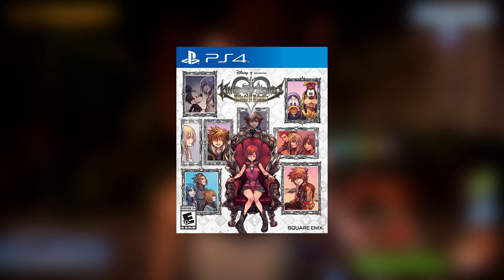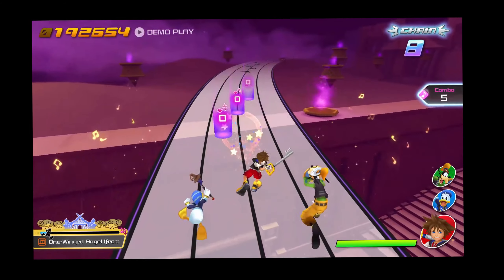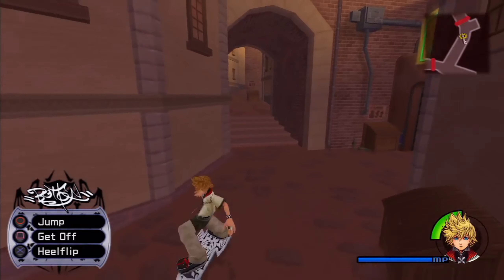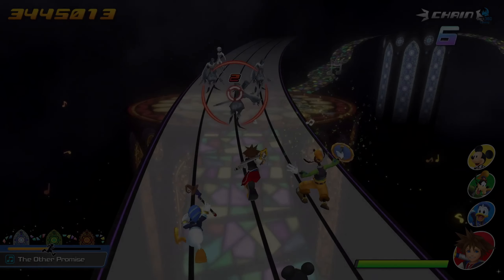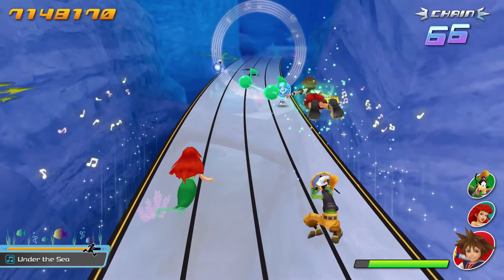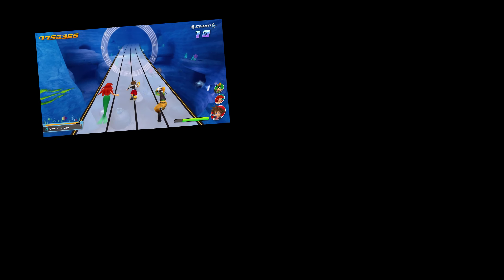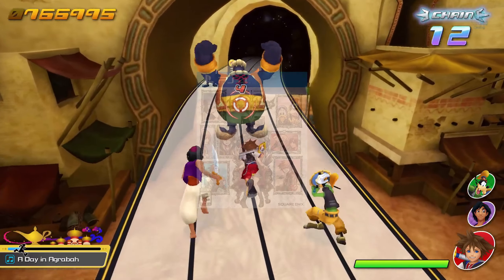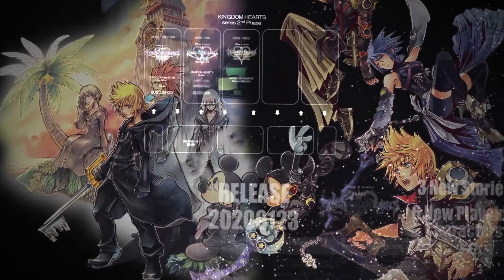Kingdom Hearts: Melody of Memory Review - A Musical Love Letter to Fans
Is the new Kingdom Hearts game a bop or a flop??

Since the release of KH3 and Re:Mind every Kingdom Hearts fan has been wondering what's next for the series and where it's headed next. While Melody of Memory advances the story forward, it doesn't do so by much, but at least there's some funky new gameplay to tide us over. Kingdom Hearts: Melody of Memory is a 2020 rhythm action game developed by Square Enix and indieszero, and published for the PlayStation 4, Xbox One, and Nintendo Switch. It is the fourteenth installment in the Kingdom Hearts series, retelling the events of the series so far. This game is perfect for old fans that need a refresher, and might also be a good game to introduce younger and new audiences to the series as the first game on the Switch. Watch this review of the game and I'll further break down my thoughts / first impressions / reactions to the newest entry in the Final Fantasy x Disney x Nomura wackiness series!

Experience the music of KINGDOM HEARTS like never before! Melody of Memory features 20+ characters, 140+ music tracks, and online VS multiplayer mode. Explore the music and memories from the KINGDOM HEARTS series! Play as familiar faces from the KINGDOM HEARTS series, including Disney guest characters who will appear to lend you a hand. Enjoy a massive variety of music from both the KINGDOM HEARTS series and Disney, with a collection of over 140 songs. Dive into rhythm-action gameplay with memorable tunes in this can't-miss musical journey! KingdomHearts MelodyofMemory kh review kh:mom

Song list --
March-a-Long - KH Chain of Memories
Hand in Hand (Attraction Flow) - Kingdom Hearts 3
Bibbidi-Bobbidi-Boo - KH Birth By Sleep
The Afternoon Streets - Kingdom Hearts 3
Cave of Remembrance - Kingdom Hearts 2 Final Mix
Phantom - Persona 5
Arendelle - Kingdom Hearts 3
Mass Destruction - Persona 3 Dancing in Moonlight
Mickey Mouse March - KH Melody of Memory
Keyblade Graveyard Horizon - Kingdom Hearts 3
Radiant Garden - Kingdom Hearts 3 ReMind DLC
Kairi I - Kingdom Hearts 1.5 ReMIX
Dearly Beloved - KH Melody of Memory